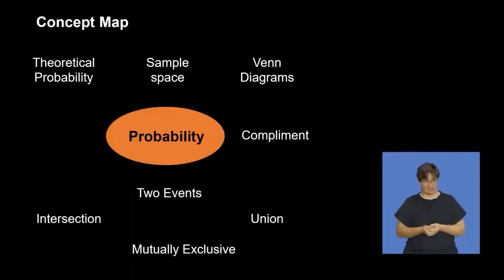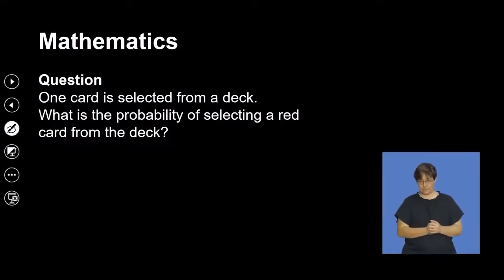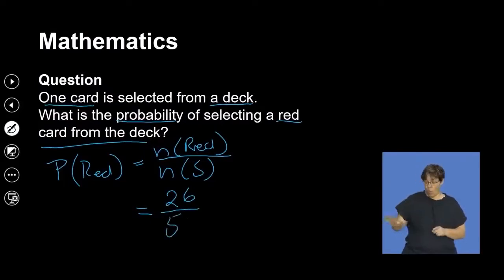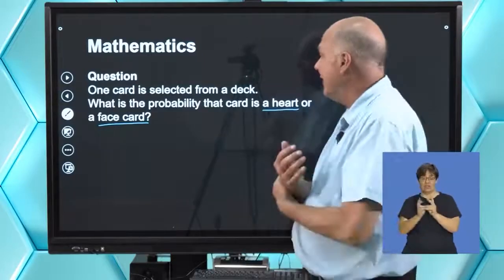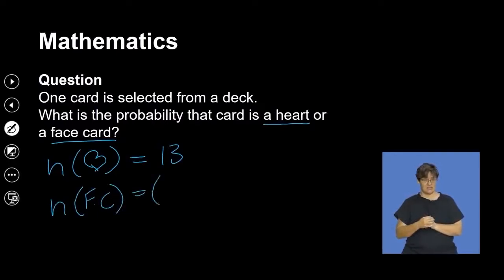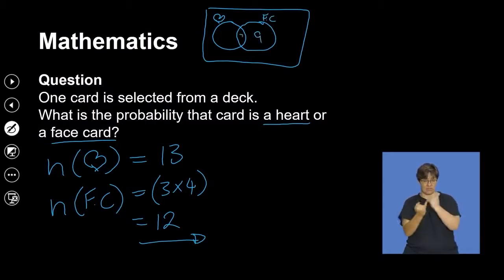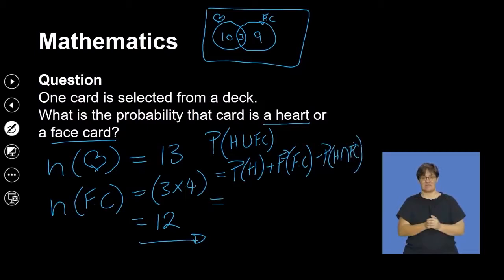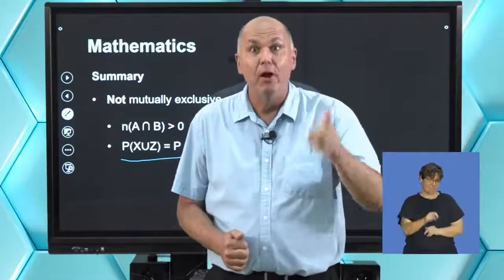Maths Grade 11 Probability Rules S3